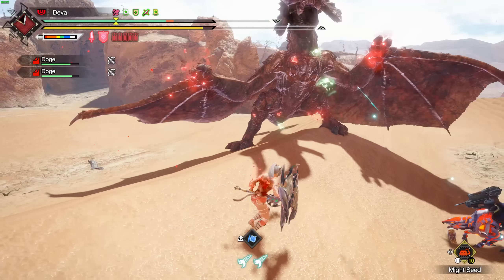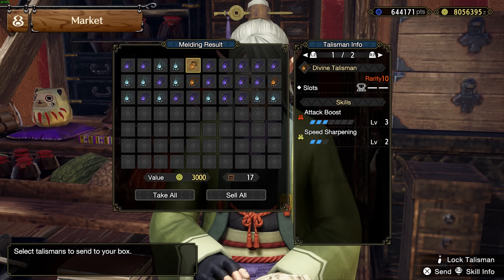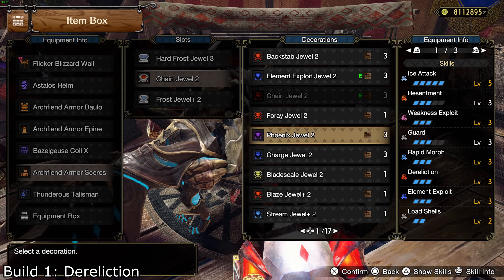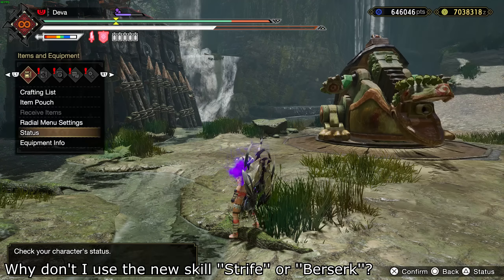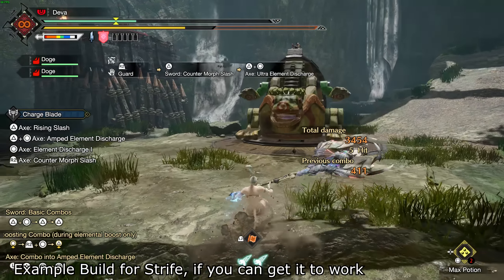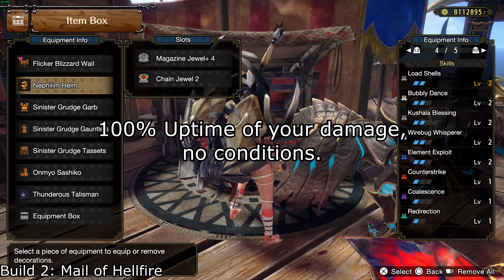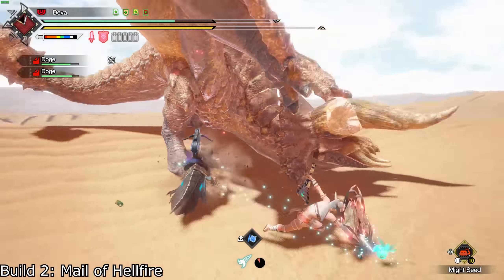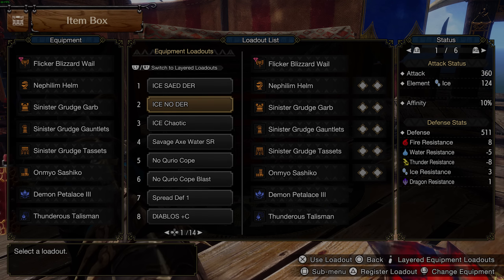*NEW* BEST ICE CHARGE BLADE BUILD TU3 | MHR SUNBREAK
The new Decos that were only available through armor pieces, have no changed the Meta completely! there is a lot of other creative Builds that can be done but for now I will pick whats In my opinion is best for the majority of the players, Enjoy!

► Music used in this video:
Lost Ark Stronghold